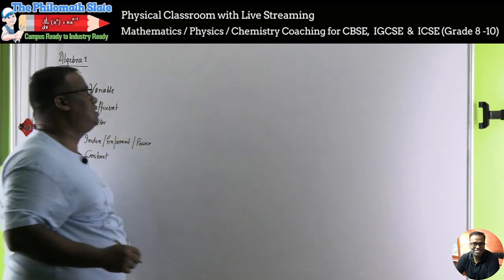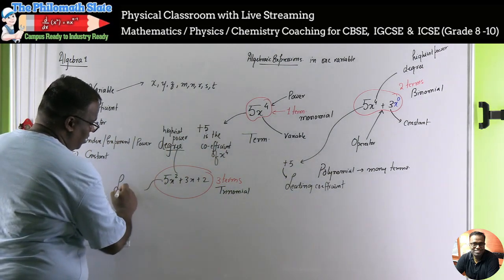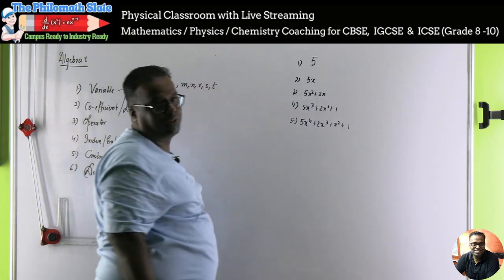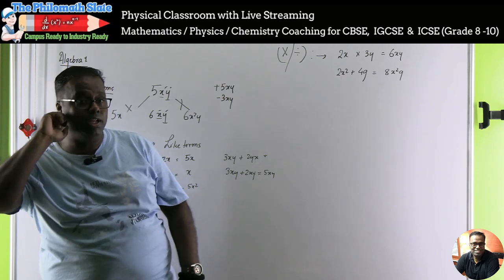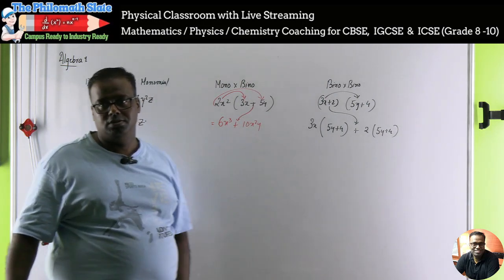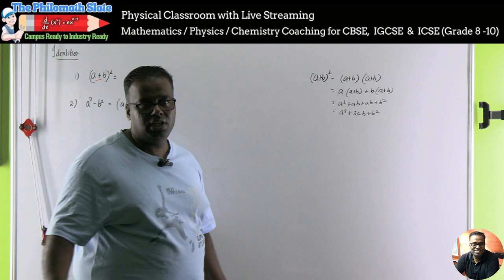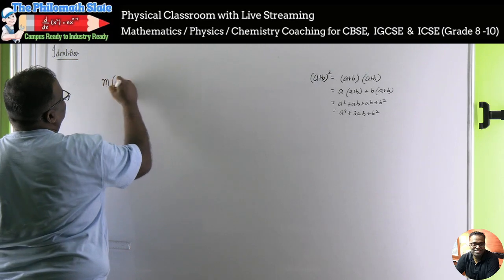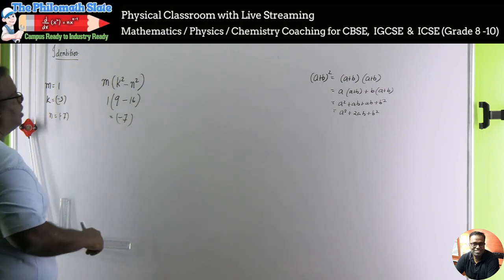ALGEBRA 1 I IGCSE I Grade 10 I Class 1